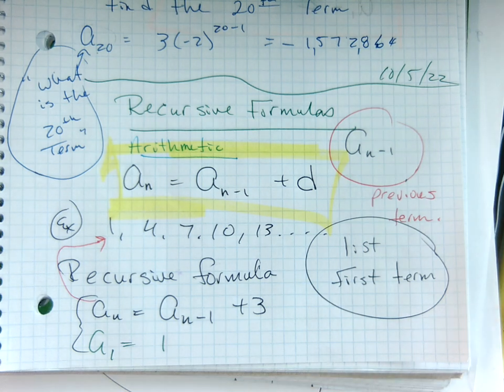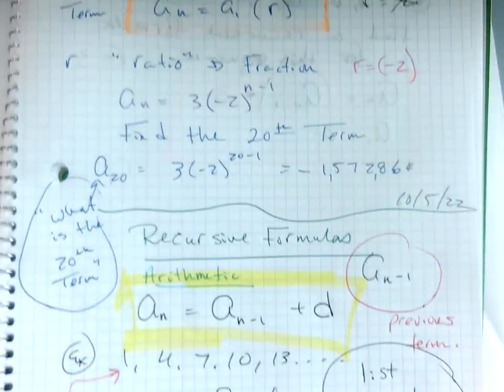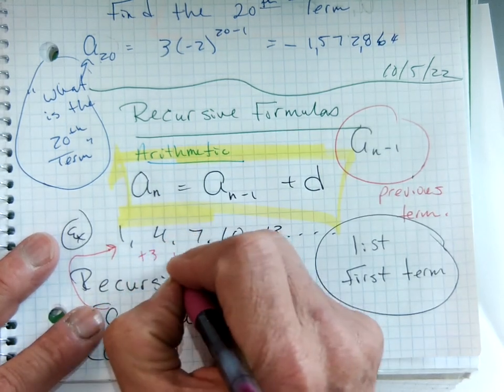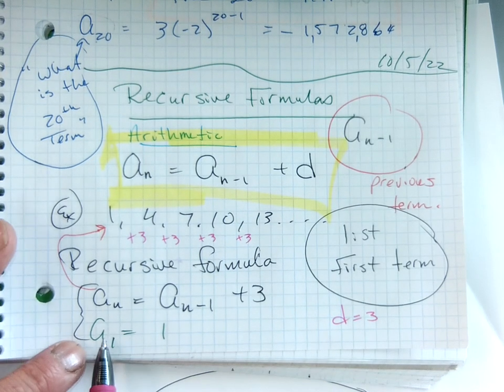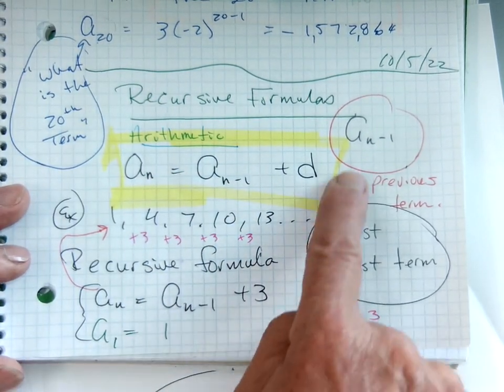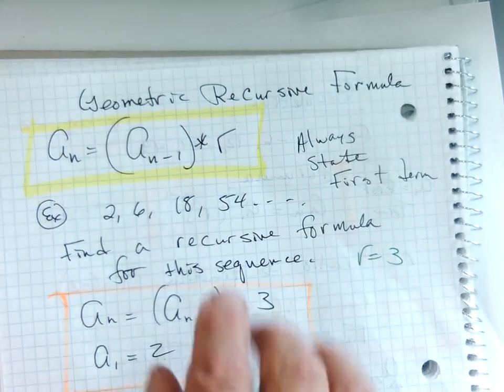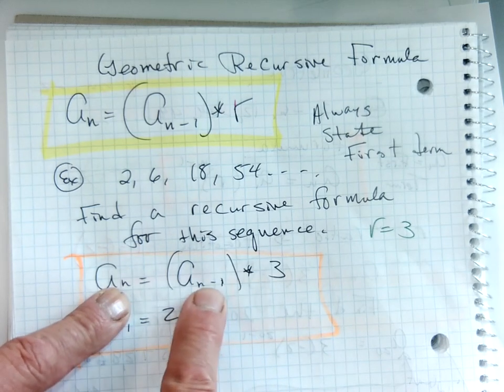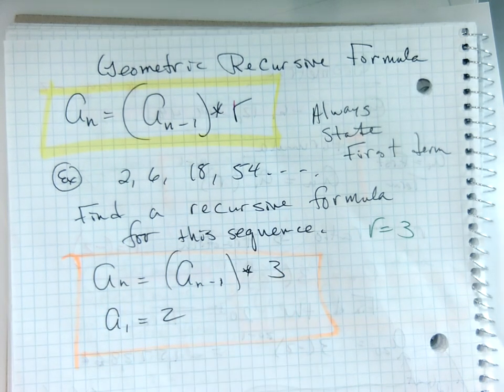Int 1 M1 Ti lesson 2 2b